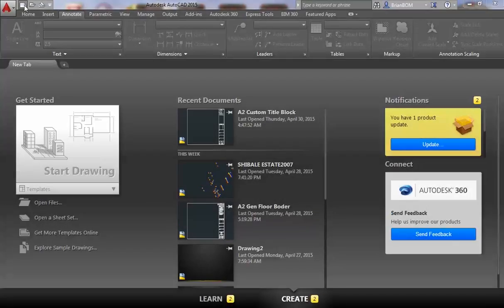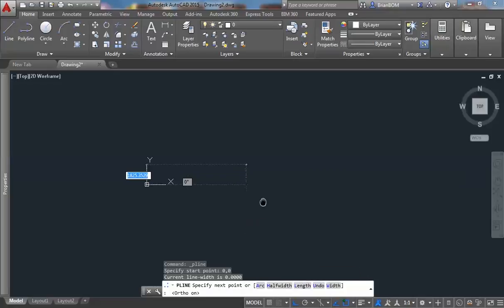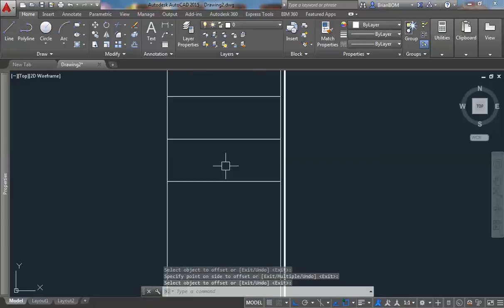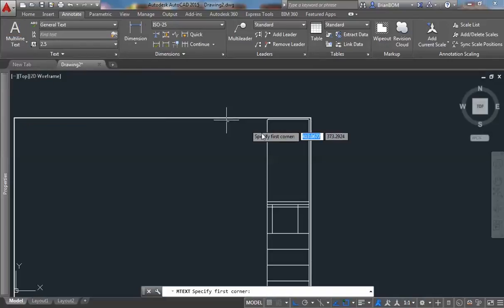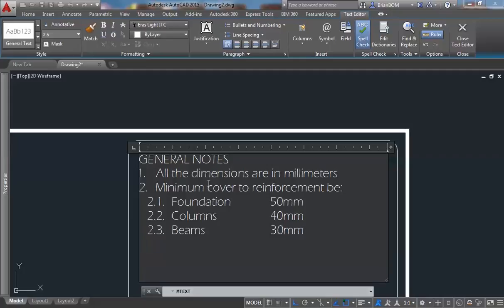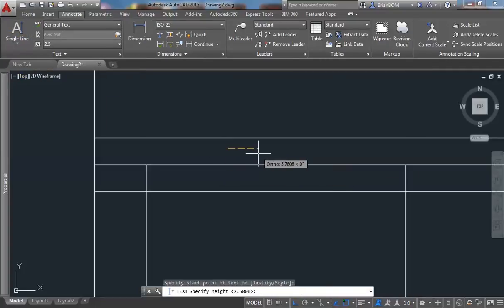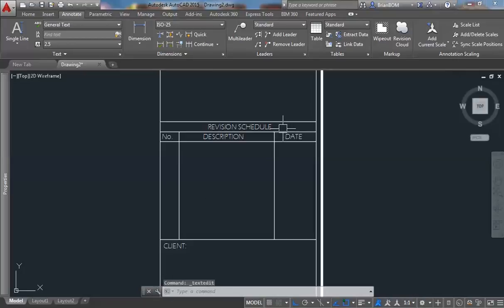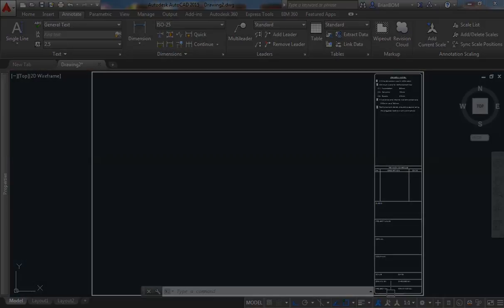How to Create a Custom Title Block in AutoCAD 2015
This is a step by step approach on the creation of a custom title block in AutoCAD. The steps outline in this video tutorial makes it easy to create a title block from scratch, whether you are a newbie or an expert in AutoCAD. A title block contains the specific details of a drawing, to better understand the contents in the drawing.
The commands used in this video are very basic and can be used in any earlier version of AutoCAD, so it should not be hard to follow along. This is my style of creating a title block using AutoCAD, and you can use the concept for any paper size. I used an ISO A2 paper size in the layout paper space.